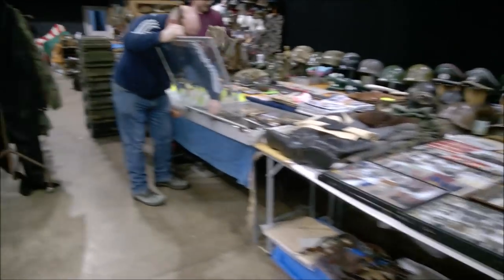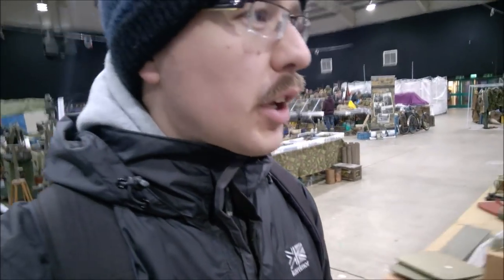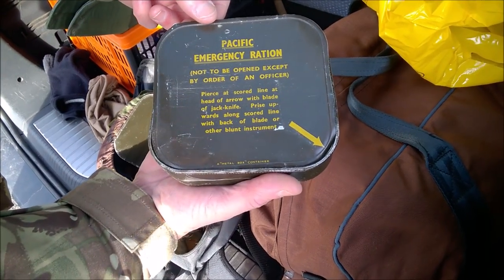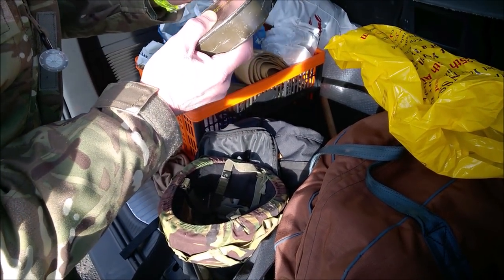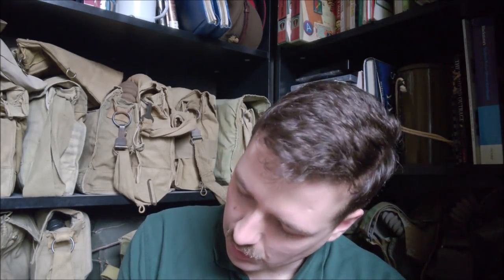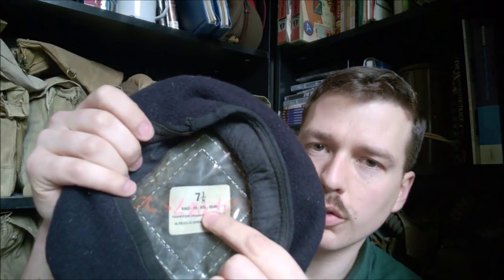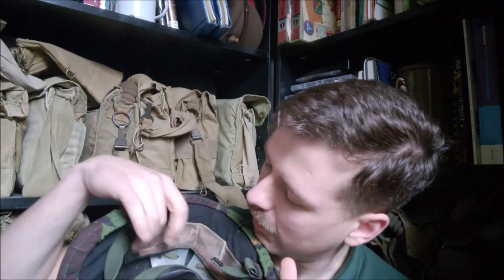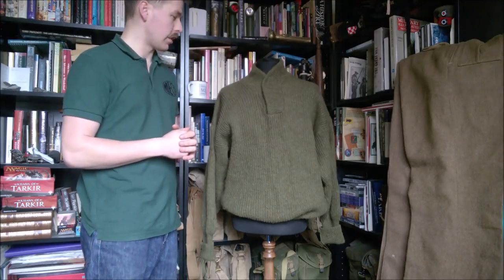Stoneleigh Militaria, Stoneleigh Park 2019 - Show Report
A brief look around Stoneleigh Militaria and a look at the goodies picked up at the weekend!